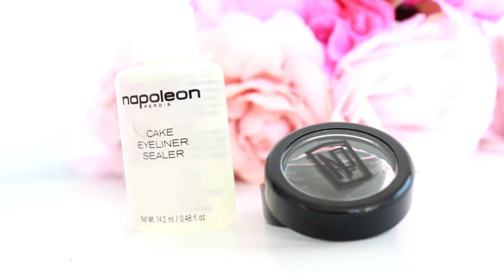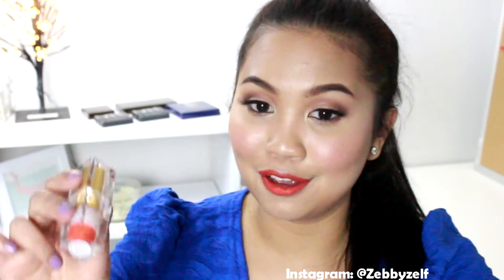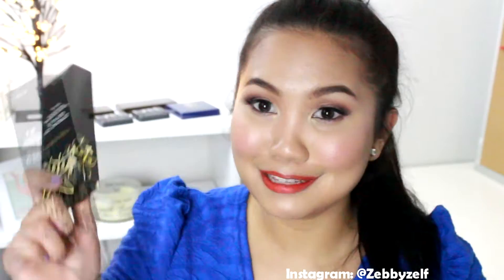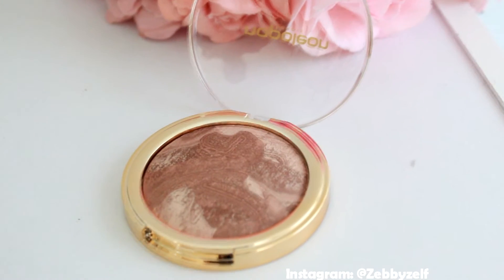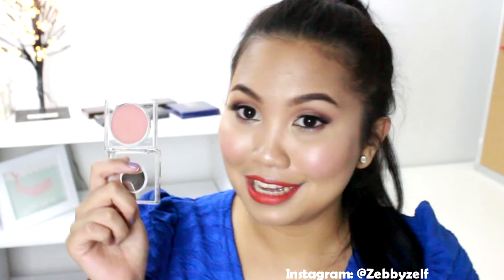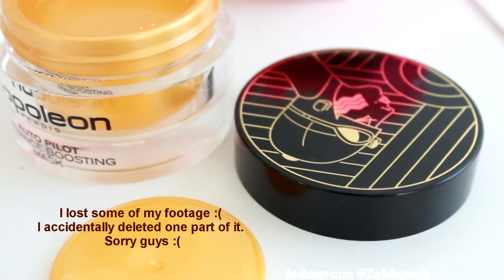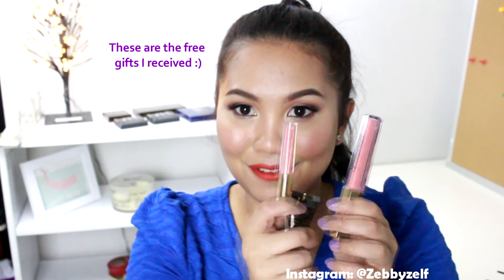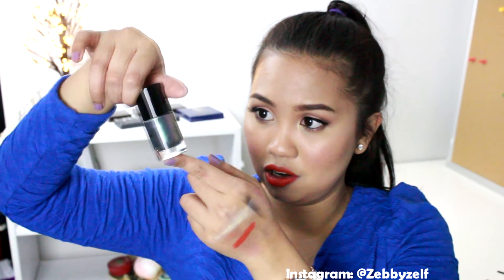High End Birthday Haul Part 2 ♡ Napoleon Perdis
for brands NARS, Hourglass, Benefit, MAC, Stila

MAKEUP SOCIAL: ZebbyZelf

You'll receive $10 off for your first order over $40, or $5 off on smaller orders when using this code  I purchased all my Real Technique Brushes from iherb.

**I'm a certified makeup artist who loves learning and discovering makeup and beauty related.